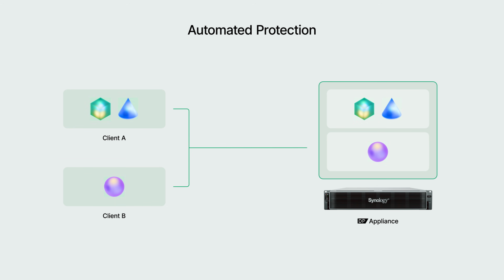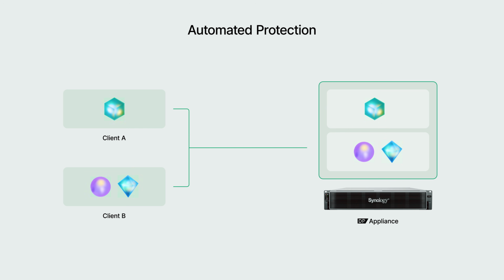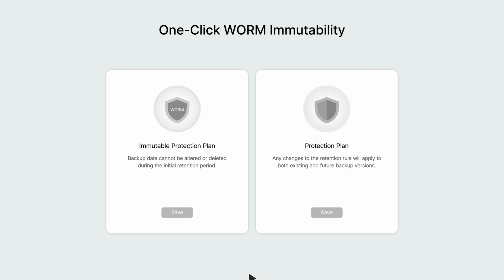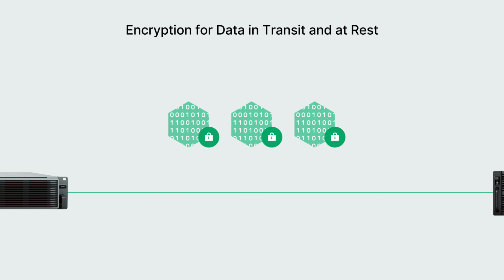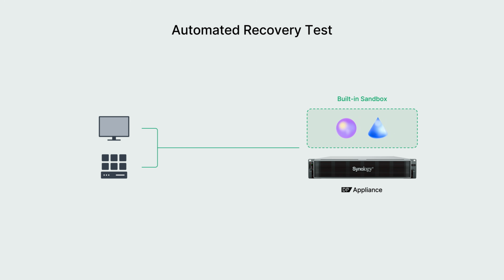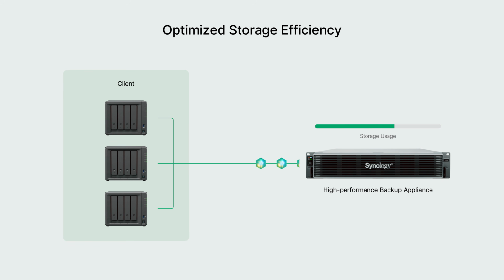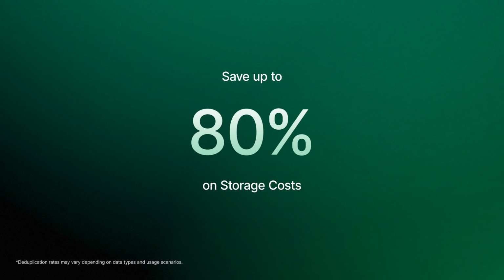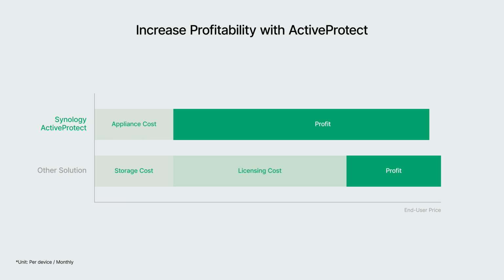ActiveProtect: Data Protection Solution for MSP | Synology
ActiveProtect is an all-in-one MSP backup solution that enables service providers to deliver cyber resilience in a simple, efficient, and cost-effective way.

Key features:
Unified cross-platform protection from a single console
Built-in advanced cyber resilience features, including immutability and more
Automated disaster recovery testing & cross-platform recovery
Cost optimization with built-in efficiency features